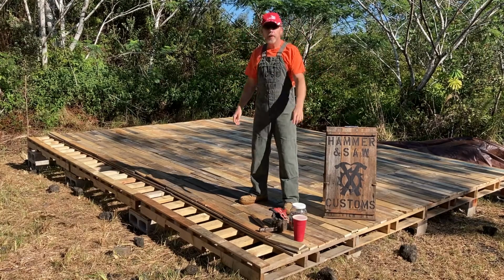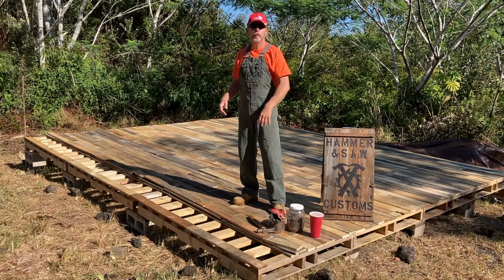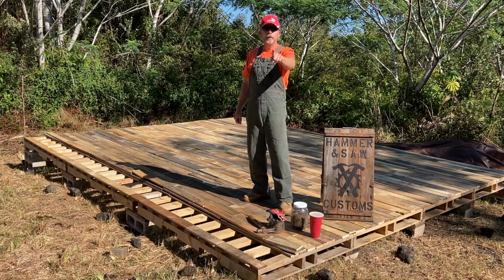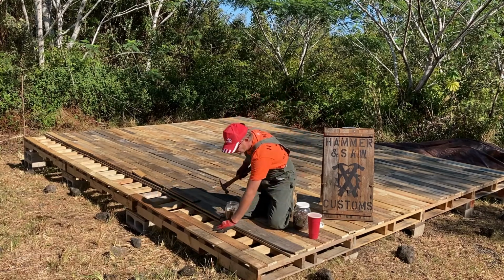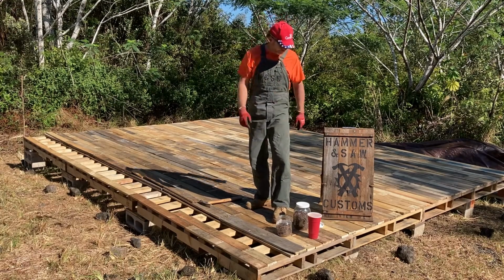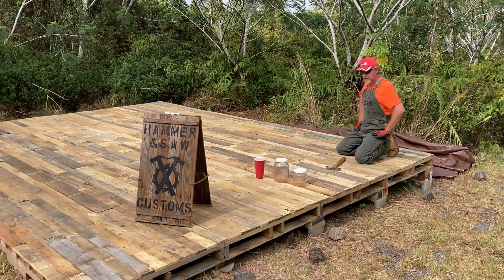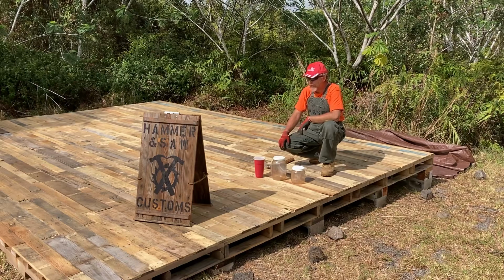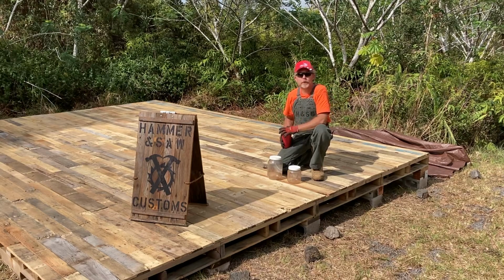How to Build a Shop out of Pallet Wood H&SC Style Part #2 (Flooring boards)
Howdy Neighbor,
 Brother Bill here, today we will be starting on the new H&SC wood shop's floor decking boards on the old homestead.

Tools needed: Framing hammer, gloves and safety glasses.  If I missed something, well that happens so just let me know.

Wood shop floor lumber:
wooden pallets boards of all lengths and withs (lots of them)
3" recycled pallet nails, used nail boards into place, as many as you want
2"to 3" galvanized nails to finish project after running out of recycled pallet nails (LOL)

Remember, "If your neighbor can do it, you can learn to do it too!"

OLD SCHOOL MAIL: SLOW LIKE ME BUT IT GETS THERE!
Something to use or rework on the channel or whatever!!!
Mountain View, HI 96771